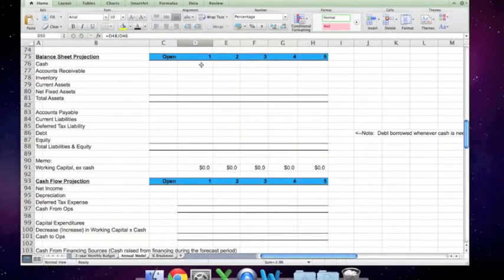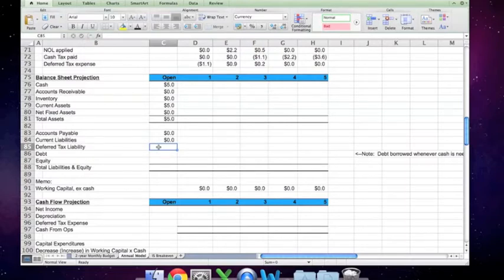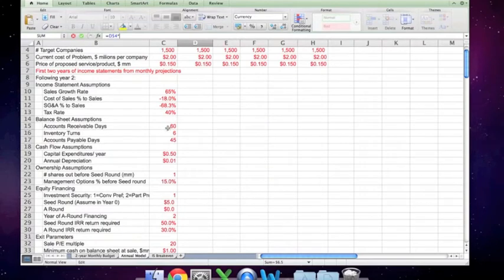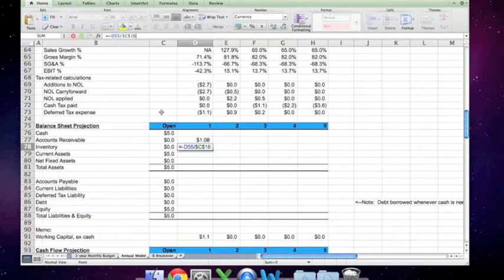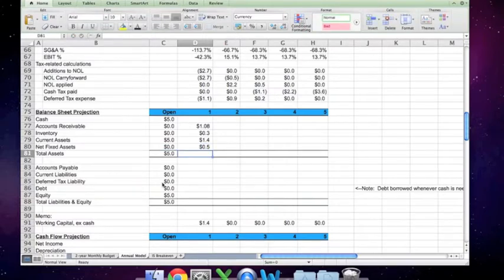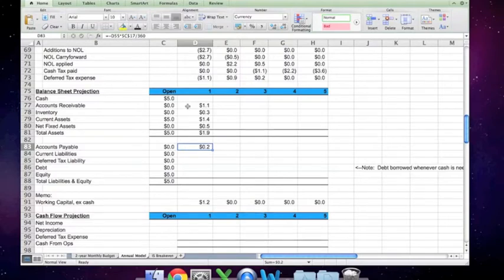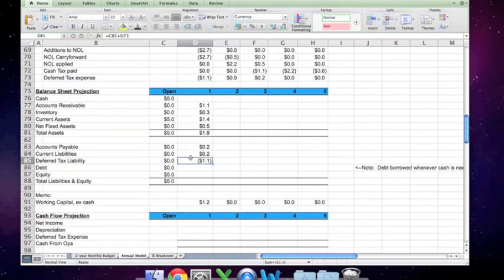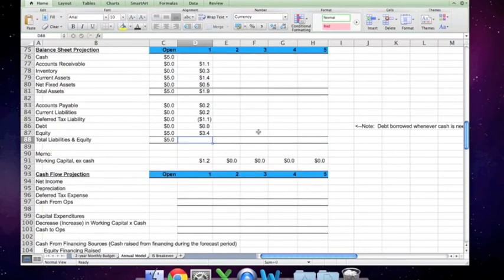ThompPreq 4 - Balance Sheet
Thompson's Prequel video tutorial, part 4 of 8.

Preparation of a projected balance sheet.